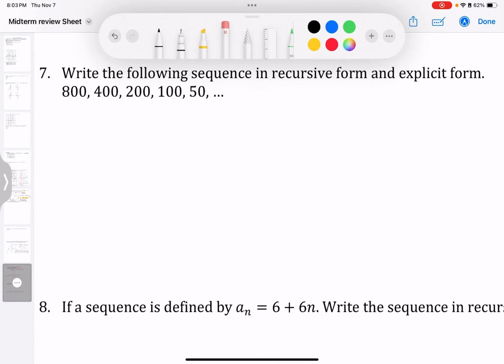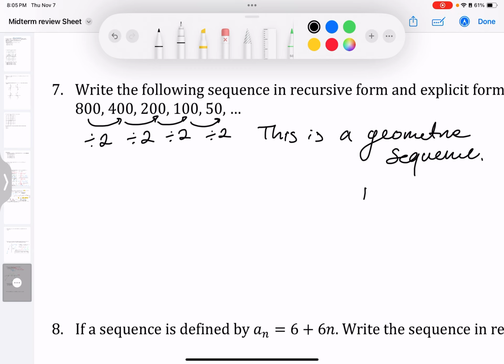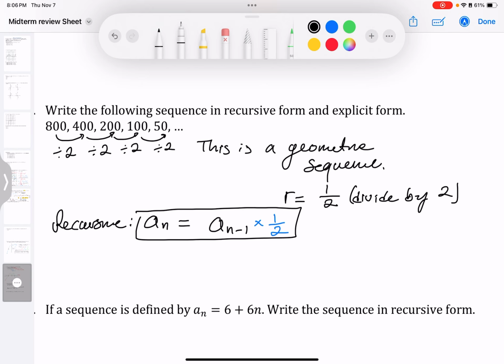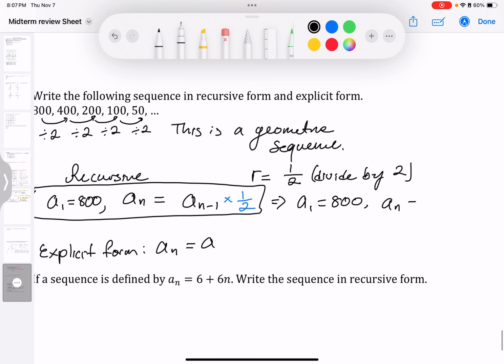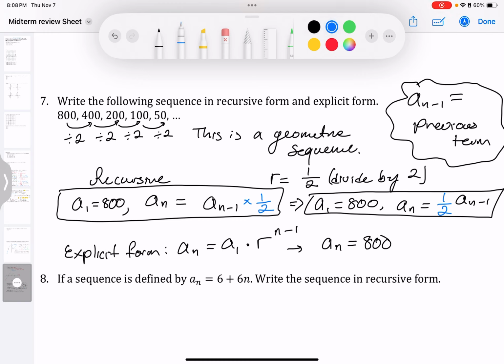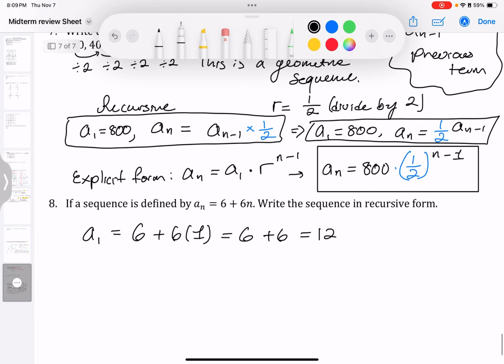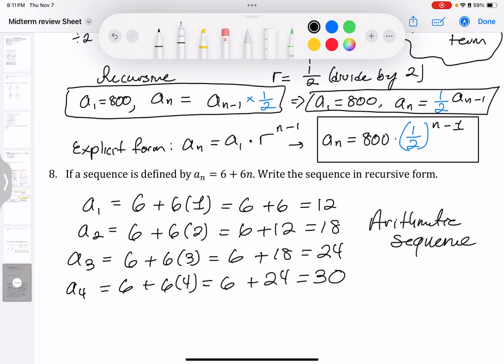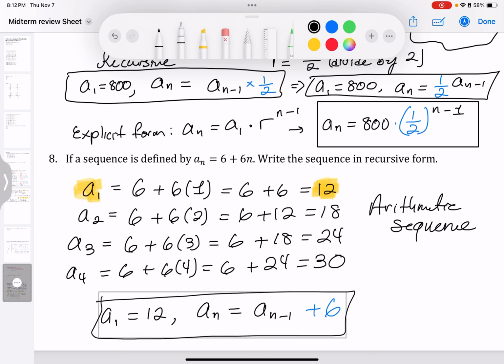Fall 2024 Midterm Review Short Answer 7 and 8